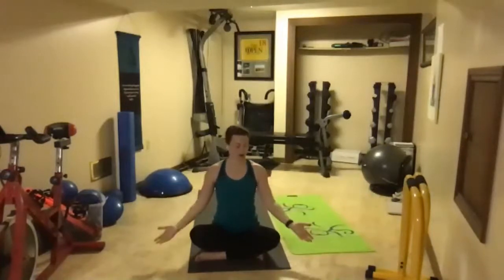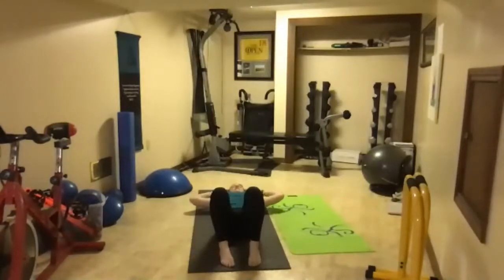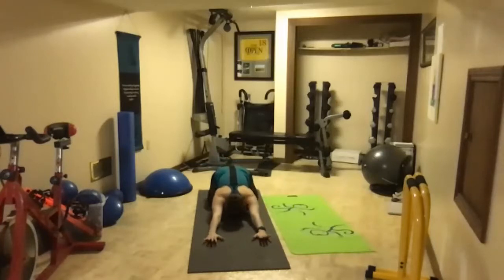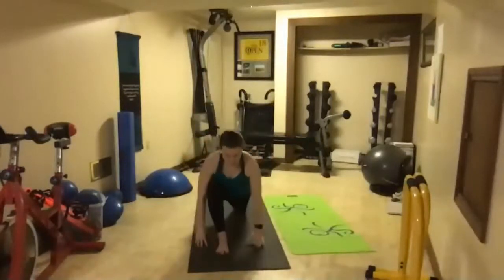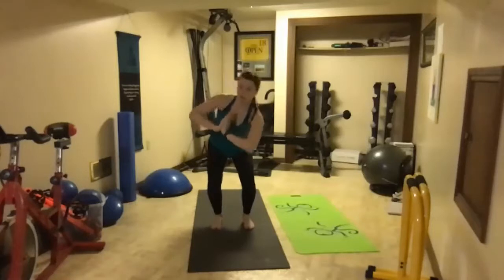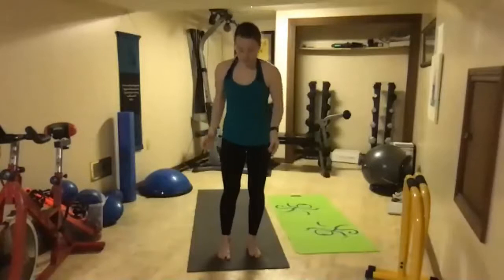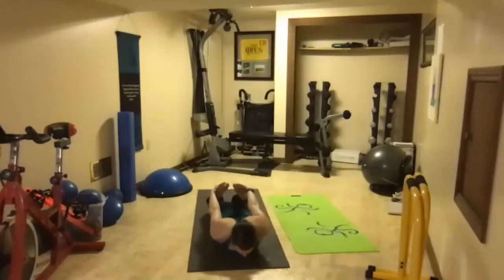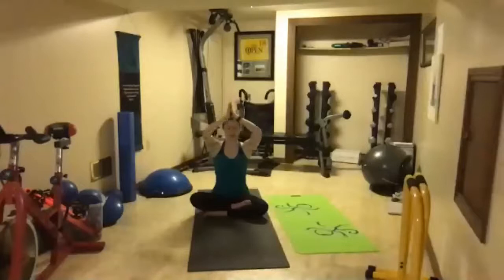45 minute Vinyasa Yoga Class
Enjoy this 45 minute yoga class - Vinyasa flow, which explores using the breath to deepen each posture, adding twists to the poses for more intensity, and being mindful and aware of each pose. The practice holds the intention of being grateful and appreciative throughout.

Namasté